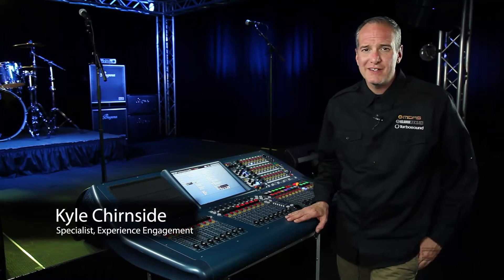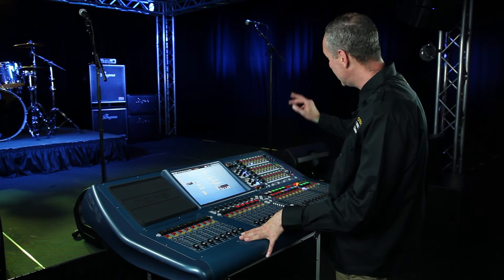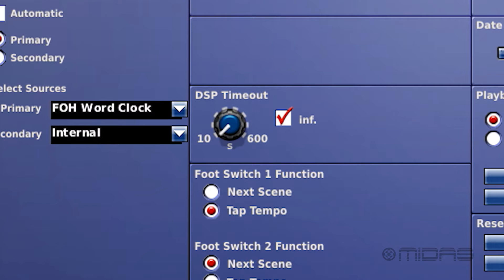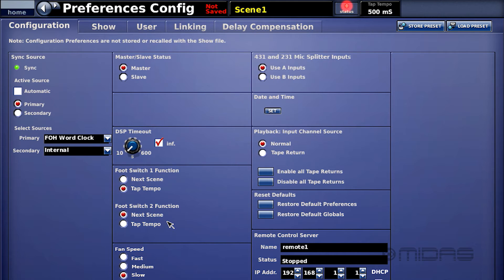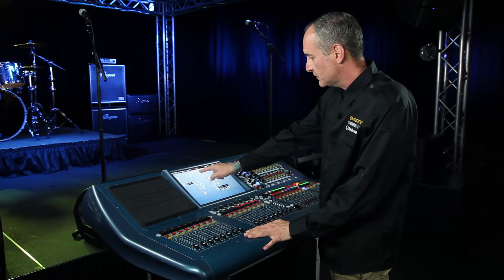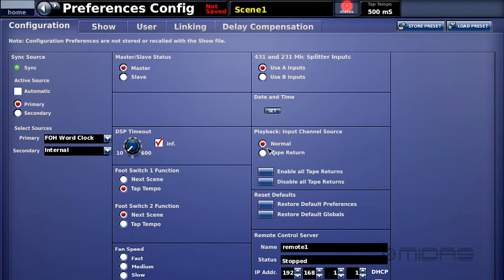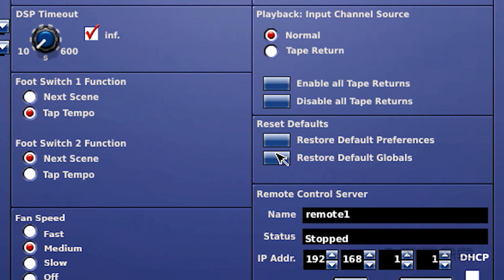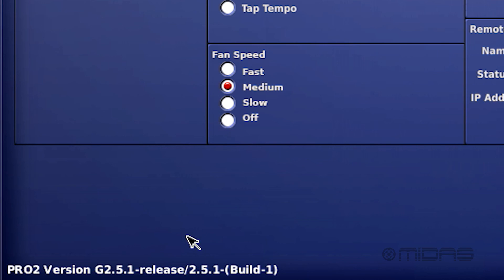MIDAS CMDU - Preferences 1 of 6 - Config Page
In this video, we take you through the Preferences page as taught in our Certified MIDAS Digital User (CMDU) course.